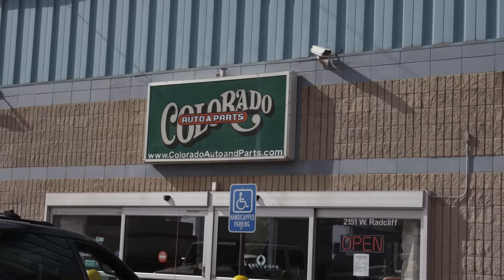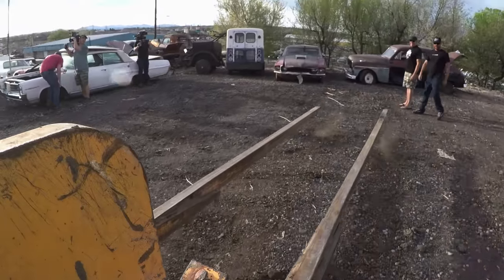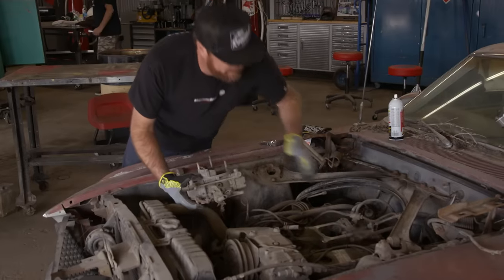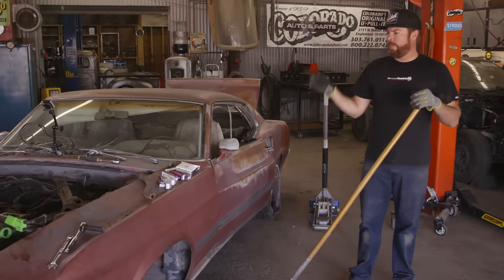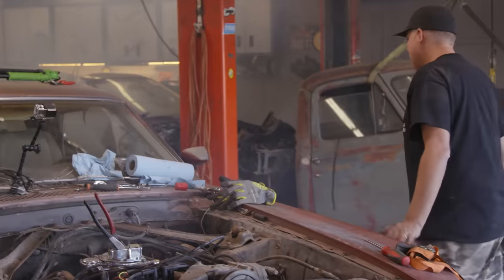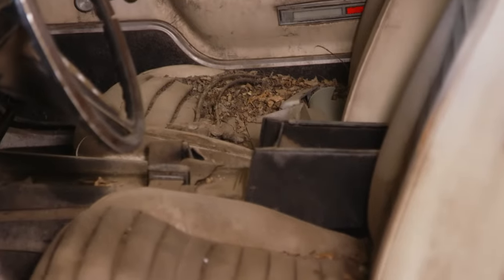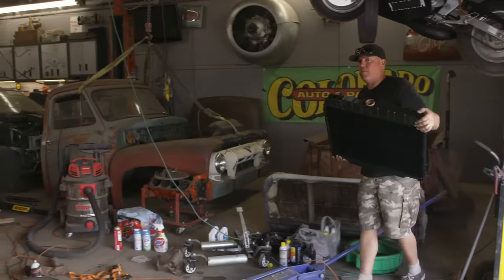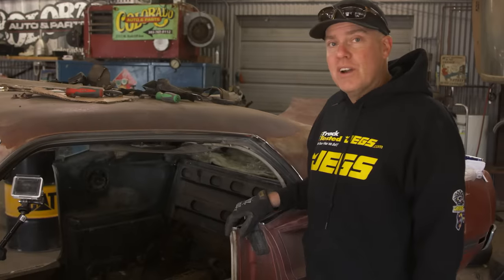Junkyard-Rescue 1969 Mustang Mach 1! - Roadkill Ep. 66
An abandoned Mach 1 is a dream find! In this episode of Roadkill powered by Dodge, David Freiburger and Mike Finnegan head to Colorado Auto & Parts in Englewood, Colorado, and visit the Corns family—builders of the crazy radial-Cessna-powered 1939 Plymouth truck you’ve seen all over the Internet and in Roadkill magazine. Colorado Auto is a giant you-pull-it yard with heritage back to 1959—with a good stash of vintage cars that have been there for decades. One of them was a 1969 Ford Mustang Mach 1 that had been melting into the ground since 1980. But 37 years of neglect are not daunting to Roadkill, so the guys figure out how to get it running and driving. First, they’ve got to deal with 37 years of raccoon poop, which is just part of bringing the Disgustang into the Roadkill fleet of project cars.